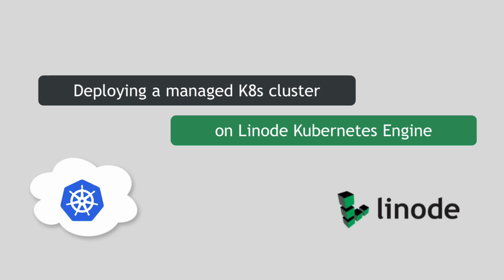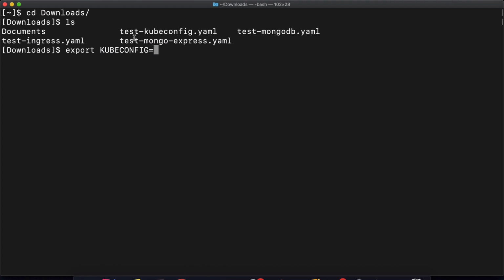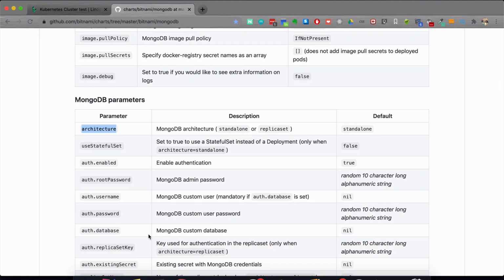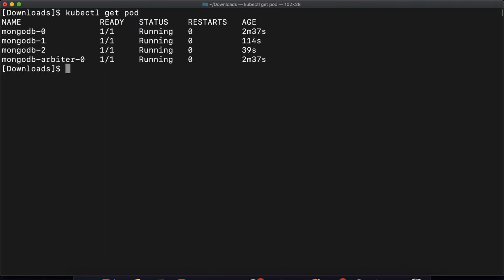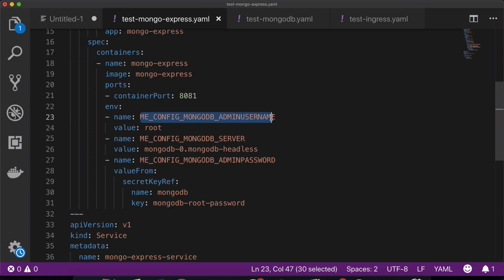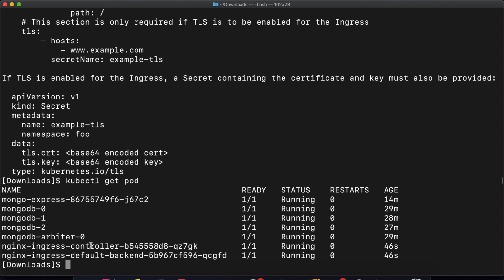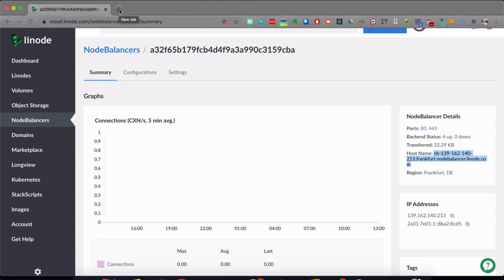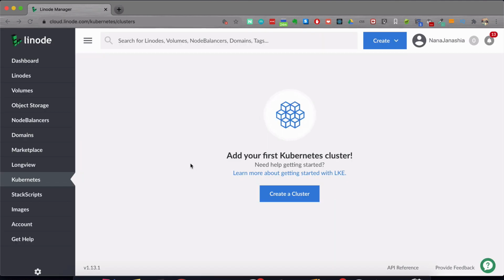Step by Step Application Deployment on LKE using Helm | Kubernetes on Cloud (2/2)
Step by Step Kubernetes Deployment on a Managed Kubernetes Cluster using Helm | Linode Kubernetes Engine | Kubernetes on Cloud
►  Thanks to Linode for making this video possible! 🚀

In this Kubernetes Tutorial we go through a practical use case of deploying an application on a managed Kubernetes cluster using Linode Kubernetes Engine.

We will deploy a replicated database, configure its persistence and making it available with a UI client from browser using Ingress. We will also use Helm to make the process more efficient.

You will need this setup almost always for your Kubernetes cluster. No matter which database or cloud platform you use. So you can use the concept you learn in this video for many other use cases as well ✅

►  Follow along in this demo 🤓 👩🏻‍💻
All the source code is documented on Gitlab so you can follow along easily.
1. Deploy replicated MongoDB (StatefulSet using Helm)
2. Configure Data Persistence for MongoDB (Linode Block Storage)
3. Deploy MongoExpress (Deployment and Service)
4. Deploy NGINX Ingress Controller as Loadbalancer (using Helm)
5. Configure Ingress rule

In detail we will deploy MongoDB on Linode Kubernetes Cluster using Helm (1.). We will create replicated MongoDB using StatefulSet component and configure data persistence for MongoDB with Linode's cloud storage (2.).

Then we will deploy a MongoExpress, a UI client, for MongoDB database to access it from the browser (3.). For this client we will configure NGINX Ingress Controller (4.). So we will deploy Ingress Controller in the cluster and configure Ingress rule to route the request to MongoExpress internal Service (5.).

0:00 - Intro
0:25 - Overview of what we build/deploy
1:24 - Create Kubernetes Cluster on LKE
4:58 - Deploy MongoDB StatefulSet using Helm
15:32 - Deploy MongoExpress (Deployment and Internal Service)
19:53 - Deploy Ingress Controller using Helm and configure Ingress Rule
25:52 - Understand the Request Flow through the Kubernetes Setup
27:11 - Delete MongoDB Pods and restart - Volumes are re-attached
28:20 - Clean up - Helm uninstall, delete Volume and Kubernetes Cluster

Legal Notice:
Kubernetes and the Kubernetes logo are trademarks or registered trademarks of The Linux Foundation in the United States and/or other countries. The Linux Foundation and other parties may also have trademark rights in other terms used herein.